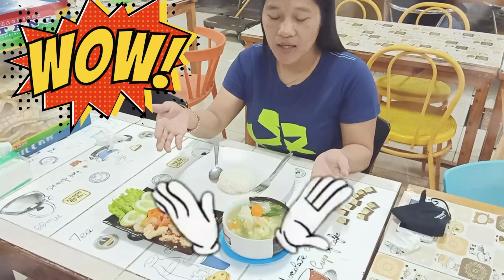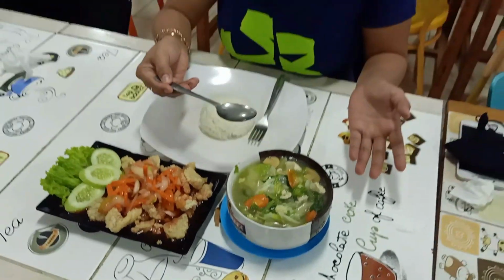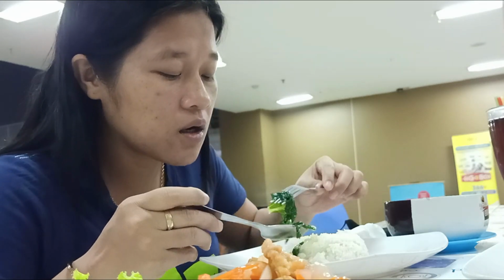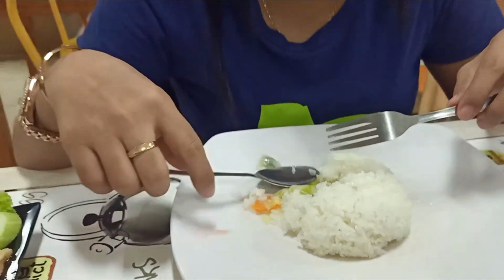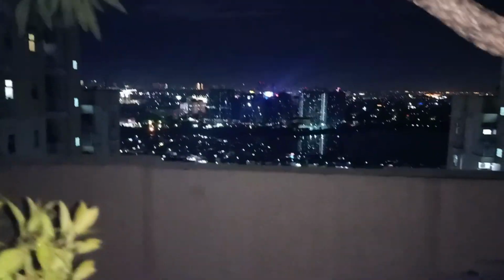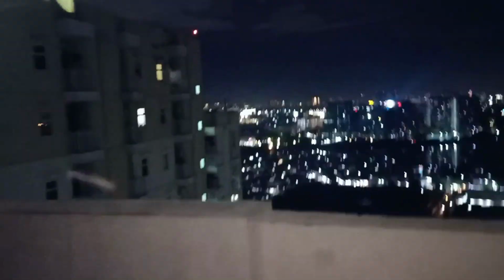TRYING THE INDONESIAN CHAPSUY VERSION EVERSON VLOG